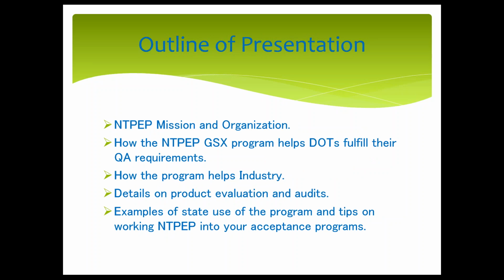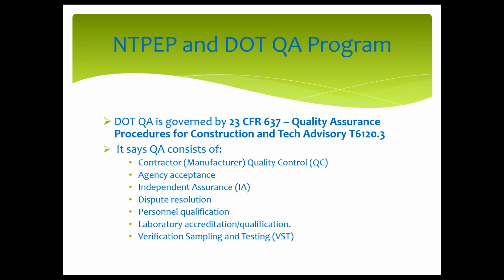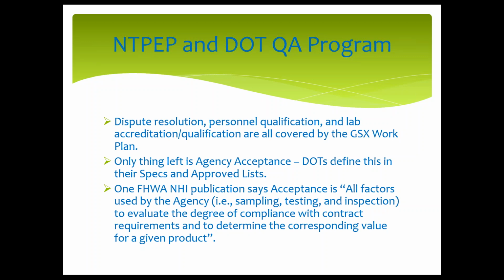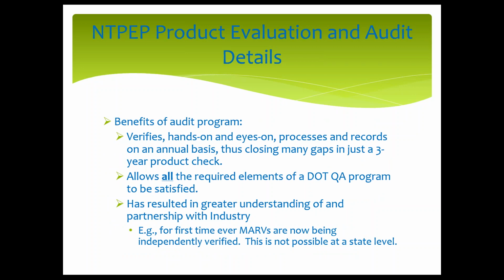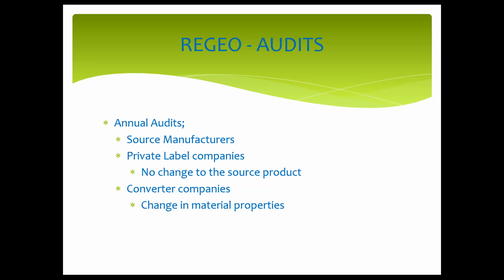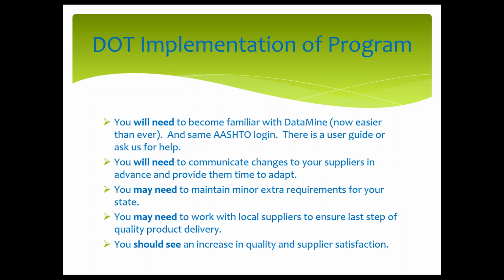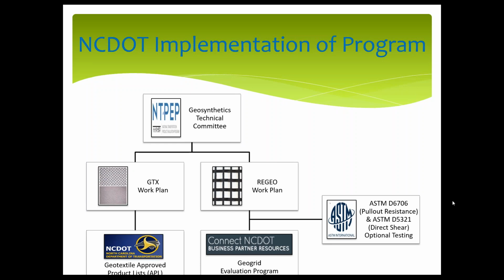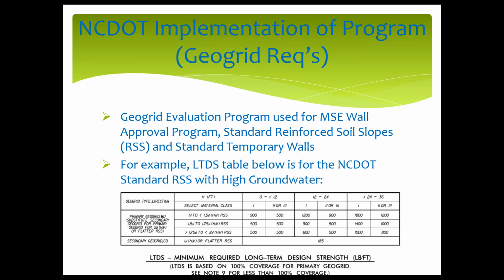Introduction to AASHTO's NTPEP Geosynthetics Program